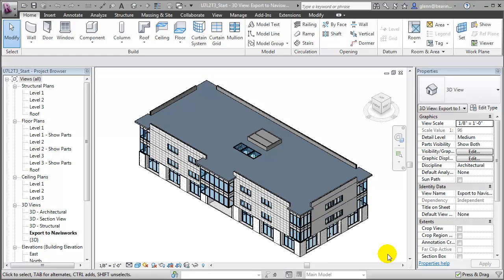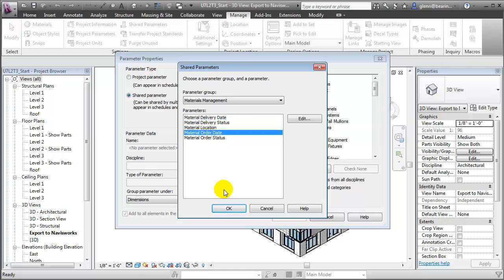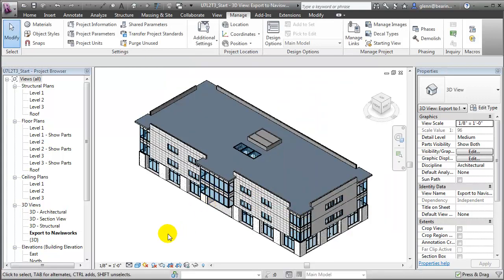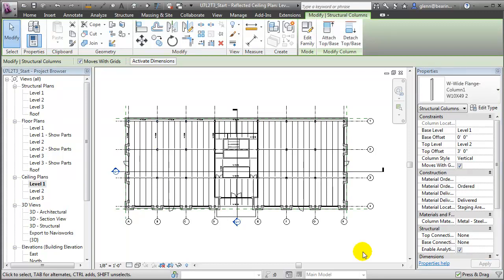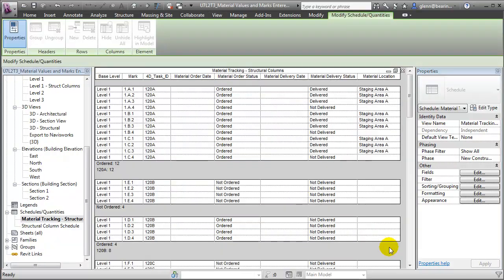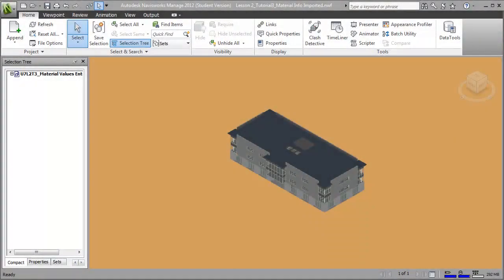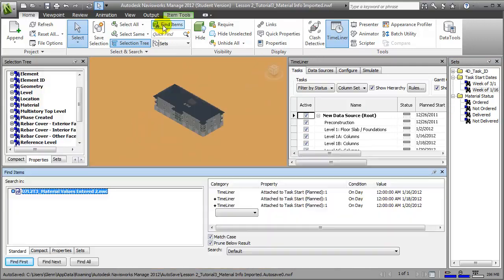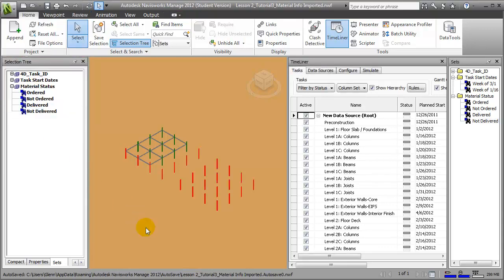Revit, Navisworks - Using 4D Simulations for Materials Planning and Management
BIMtopia

Autodesk BIM Curriculum | Unit 7 - Lesson 2 - Tutorial 3

architecture drawing,
architecture student,
architecture 101,
architecture portfolio,
architecture design,
architecture board photoshop,
architecture beginner,
rhino 7 architecture tutorial,
architecture student,
architecture 101,
architecture portfolio,
architecture design,
architecture in helsinki,
architecture documentary,
architecture major,
architecture animation,
architecture apps,
architecture and design,
architecture art,
architecture and construction career cluster video,
architecture asmr,
architecture basics,
architecture building,
architecture blender,
architecture books,
architecture board,
architecture business,
architecture board photoshop,
architecture beginner,
architecture course,
architecture career,
architecture concept,
architecture engineering,
architecture elevation,
architecture explained,
architecture engineering projects,
architecture exam,
architecture firm,
architecture fails,
architecture foundation,
architecture form space and order,
architecture history,
architecture house design,
architecture house,
architecture home,
architecture photography,
architecture presentation,
architecture portfolio for university,
architecture photoshop,
architecture podcast,
architecture questions,
architecture quotes,
architecture rendering,
architecture rendering photoshop,
architecture resume,
architecture review,
architecture styles,
architecture thesis,
architecture tier list,
architecture tutorial,
architecture tips,
architecture theory,
architecture tiktok,
architecture technology,
architecture university,
architecture